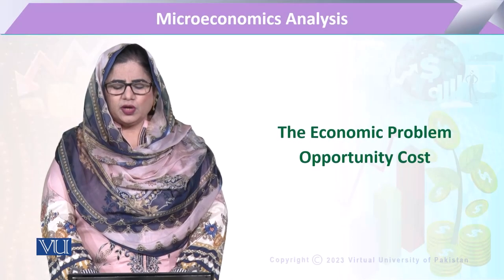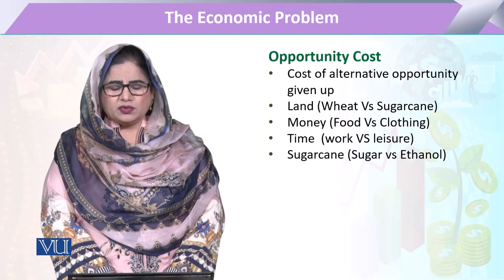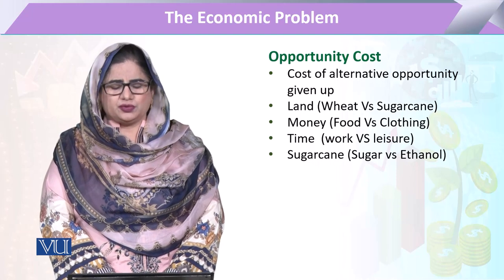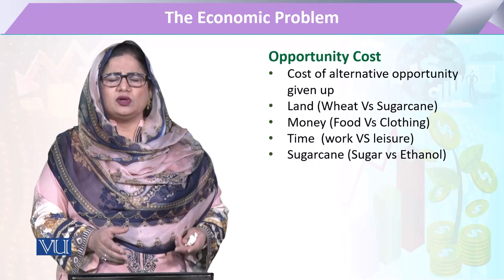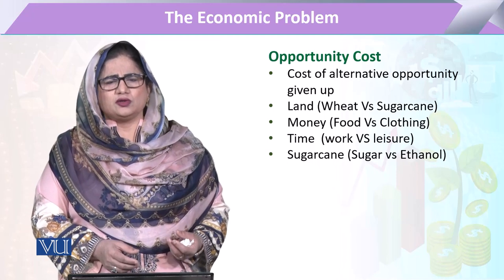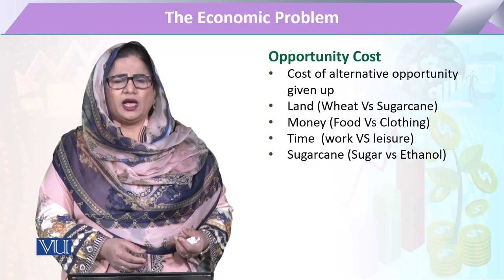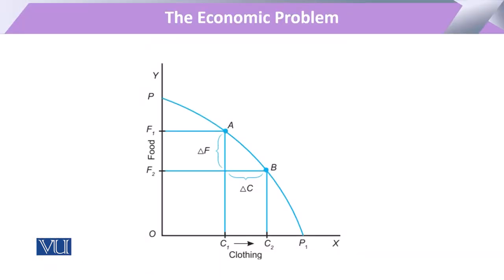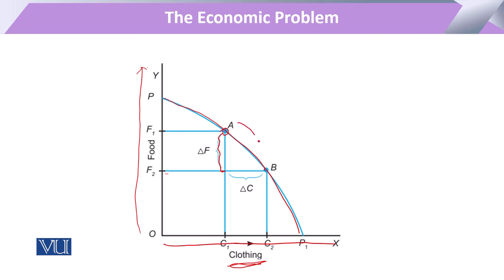The Economic Problem: Opportunity Cost | Microeconomic Analysis | ECO614_Topic015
ECO614 - Microeconomic Analysis,
Topic015: The Economic Problem - Opportunity Cost,
By Dr. Sofia Anwar